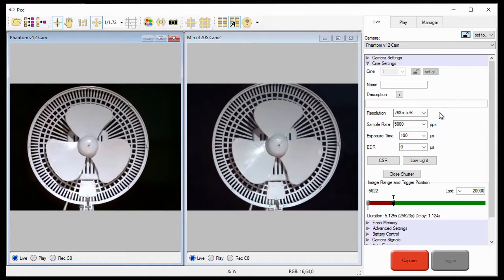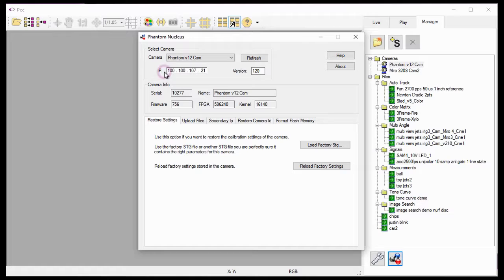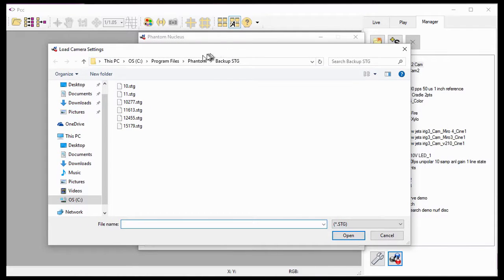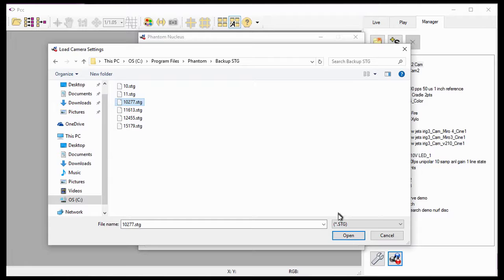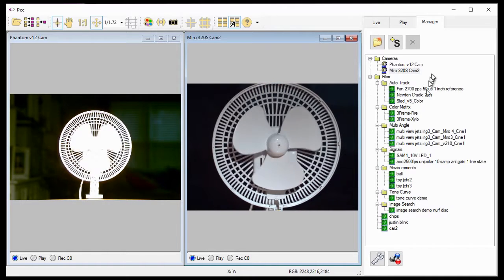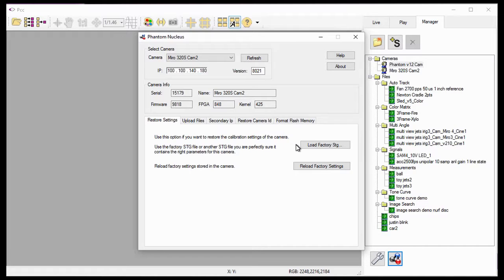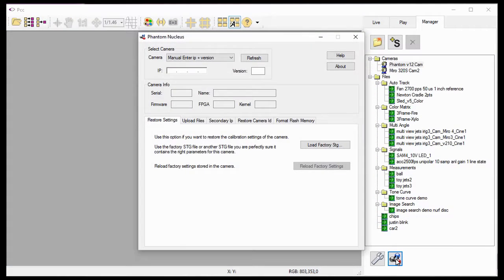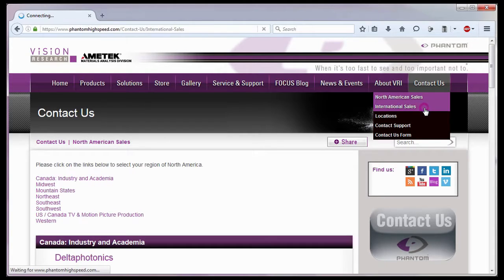Restoring Factory Calibrations PCC Tutorial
In this PCC tutorial, you will learn how to restore a Phantom camera’s factory image calibration data, and camera-specific default setting's data.  (Length: 8:12)